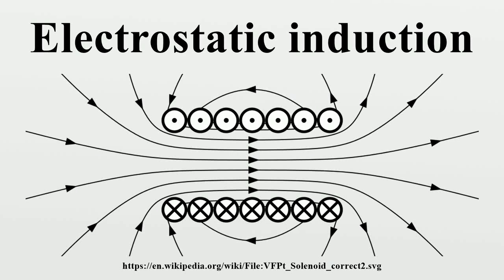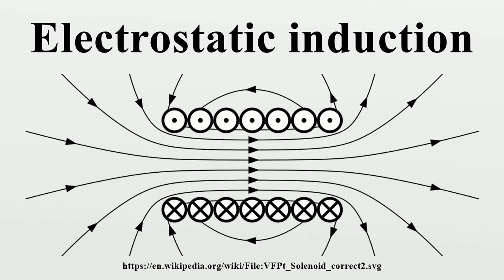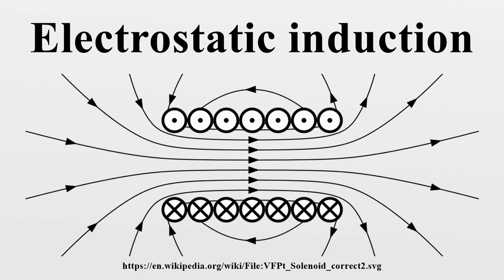Electrostatic induction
Electrostatic induction is a redistribution of electrical charge in an object, caused by the influence of nearby charges.In the presence of a charged body, an insulated conductor develops a positive charge on one end and a negative charge on the other end.

Image-Copyright-Info
Author-Info:   Geek3

Image-Copyright-Info